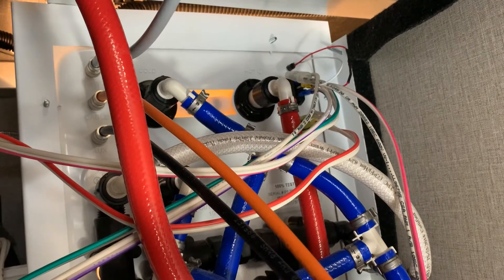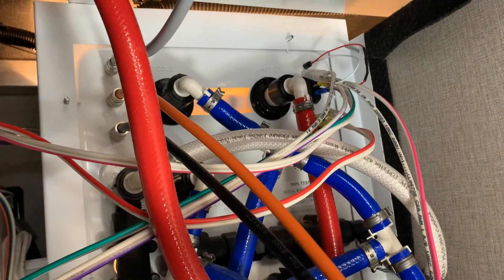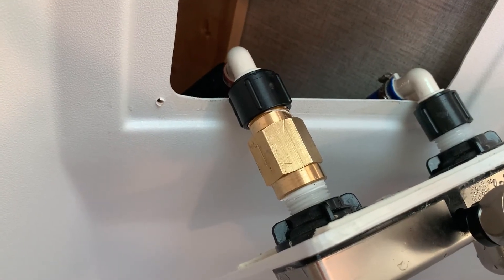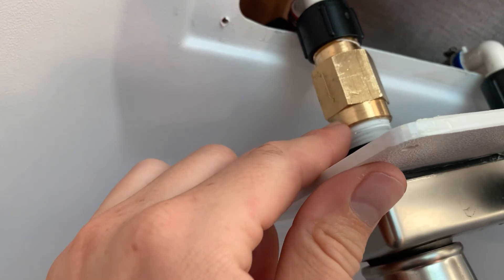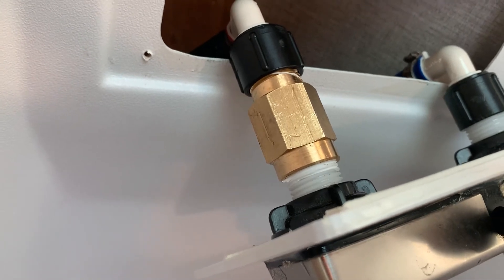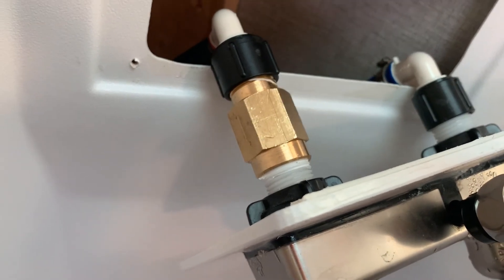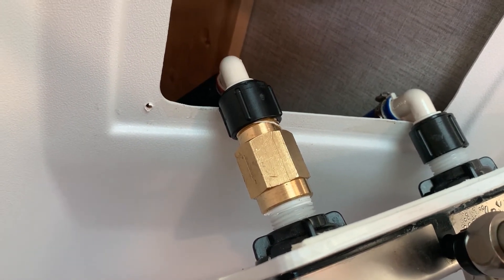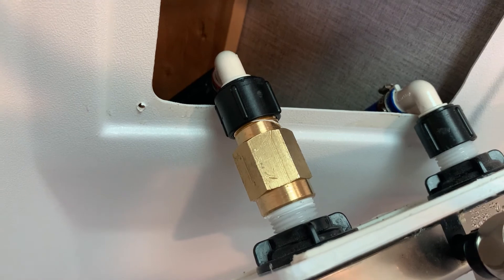RV Camper Shower Cold Blast Fix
RV Engineer shows how to fix the RV shower cold blast that comes from switching the shower on and off.  Done a Grand Design 311BHS 5ther 5ver fifth wheel